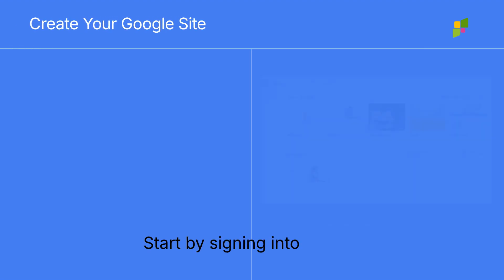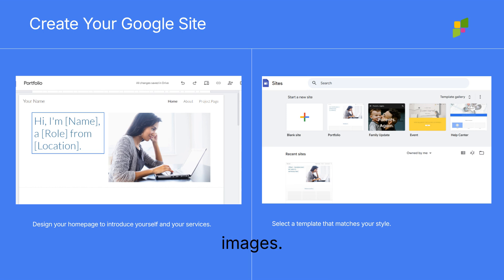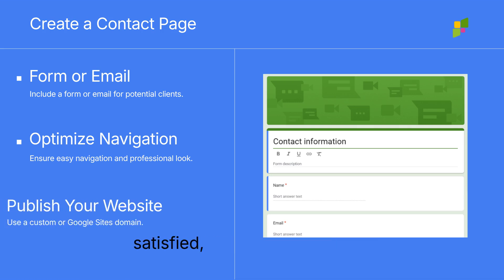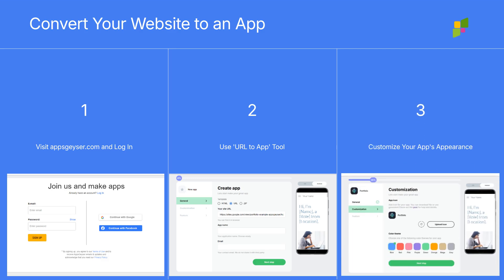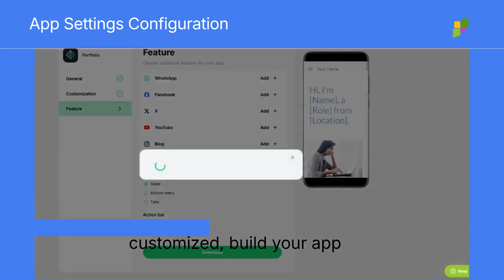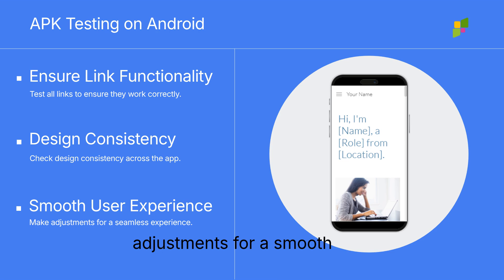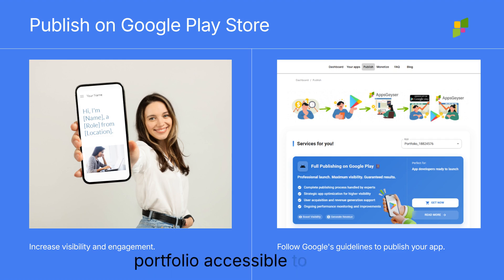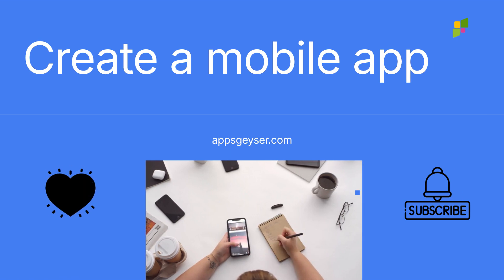How to convert a Freelancer Portfolio Site into a Mobile App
Want to stand out as a freelancer? Learn how to convert your Google Sites portfolio website into a mobile app—no coding skills needed!
In this tutorial, you'll discover the fastest way to create a mobile portfolio app using AppsGeyser.
Showcase your work, reach more clients, and publish your app on Google Play to boost your freelance career.

- How to Create a Professional Portfolio Website with Google Sites
- How to use Appsgeyser - a free no-code app builder to turn your website into an Android app